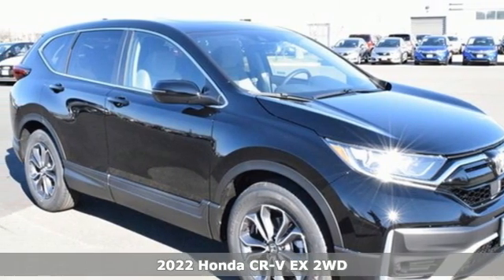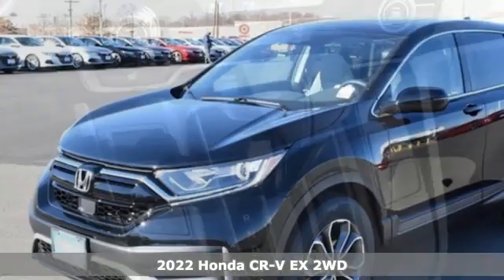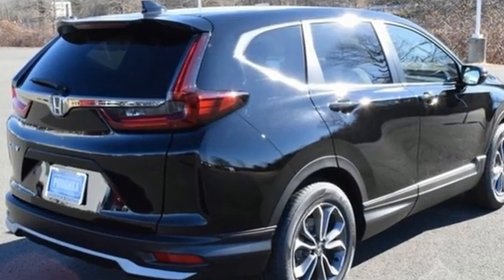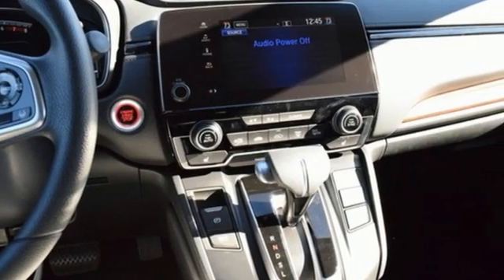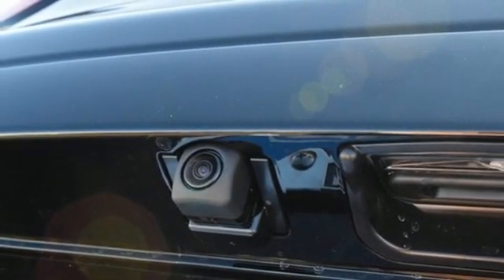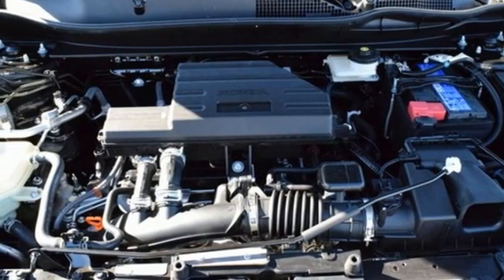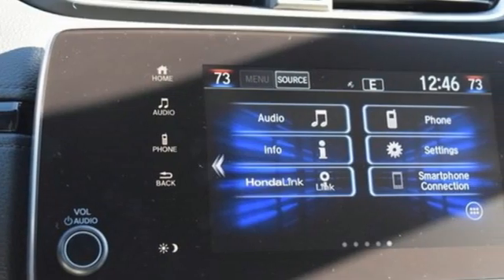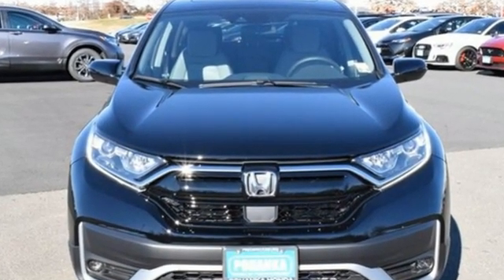New 2022 Honda CR-V Fredericksburg VA Richmond, VA FNA006247 - SOLD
Year: 2022
Make: Honda
Model: CR-V
Trim: EX
Engine: 1.5L I4 DOHC 16V
Transmission: CVT
Color: Black
Interior: gray
Stock #: FNA006247
VIN: 5J6RW1H58NA006247
Crystal Black Pearl 2022 Honda CR-V EX FWD CVT 1.5L I4 DOHC 16V 28/34 City/Highway MPGbrbrbrWe make every effort to provide accurate information but please verify options and price with management before purchasing. All vehicles are subject to prior sale. All financing is subject to approved credit. Dealer installed options are additional. Stock photo colors, options and trim levels may vary. Not responsible for typographical errors. Published prices subject to change without notice to correct errors and omissions or in the event of inventory fluctuations. Vehicle offers/prices & internet price quotes valid for 48 hours from initial posting date, subject to change by dealer/manufacturer without notice. Vehicles may be in transit to dealer. Vehicle photos may not match exact vehicle. Please call to confirm availability status. All prices exclude taxes, title, license, and dealer processing fee of $899.00. NHTSA Government 5-Star Safety Ratings are part of the U.S. Department of Transportationa€TMs New Car Assessment Program Model tested with standard side airbags (SAB). **Based on model year EPA mileage ratings. Use for comparison purposes only. Your mileage will vary depending on driving conditions, how you drive and maintain your vehicle, battery pack age/condition, and other factorS.

Address:
60 South Gateway Drive